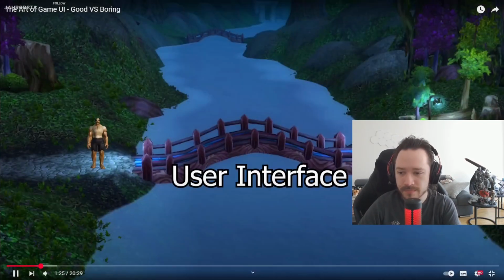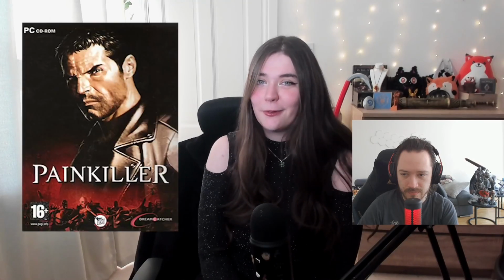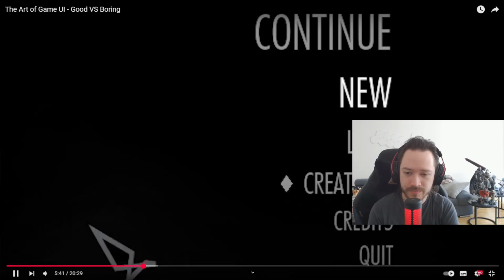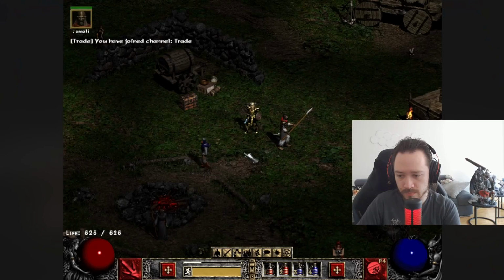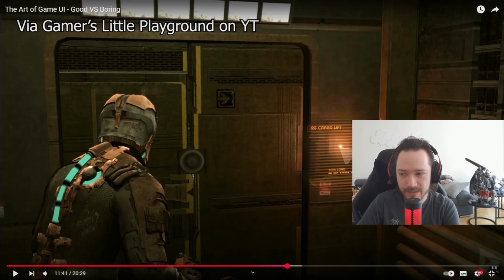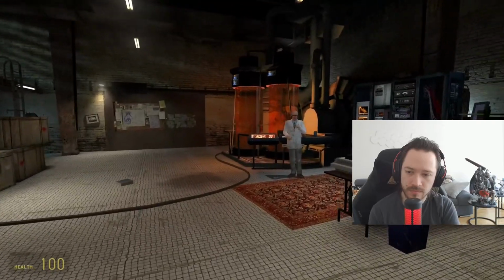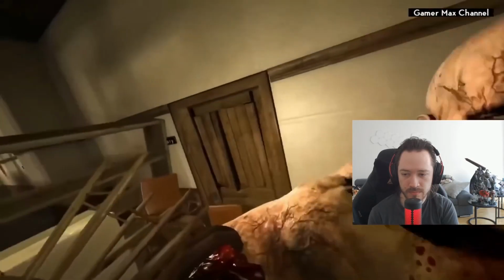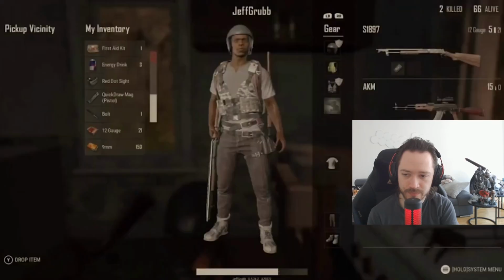Reacting to Game UI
Watching and reacting to @Angelikatosh